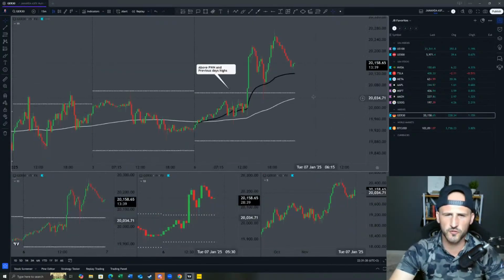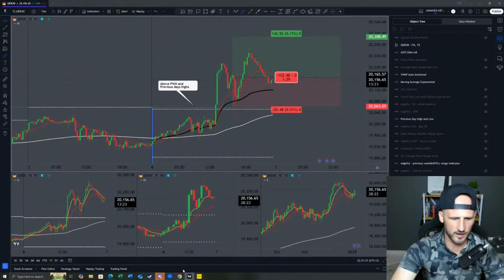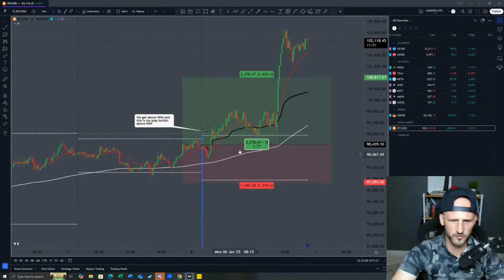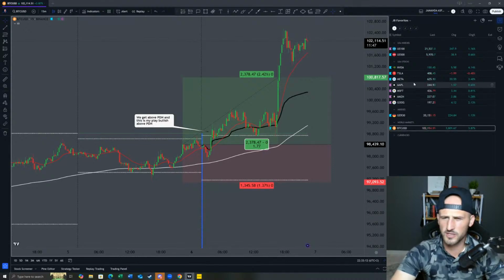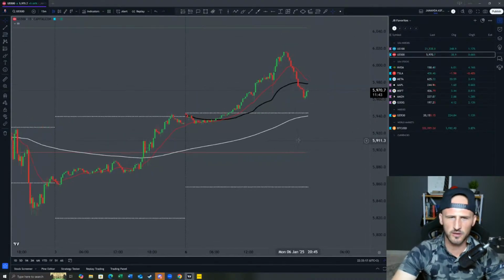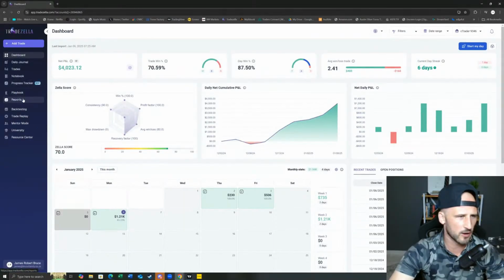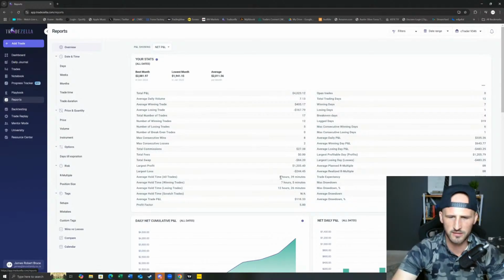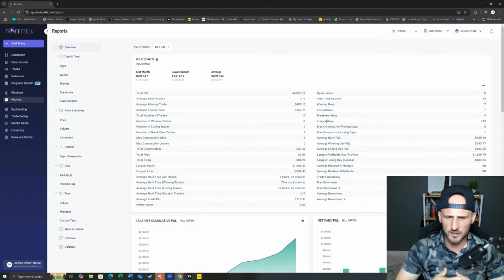I Passed a Prop Firm Challenge: +3K trading Bitcoin & The DAX: This is how I did it